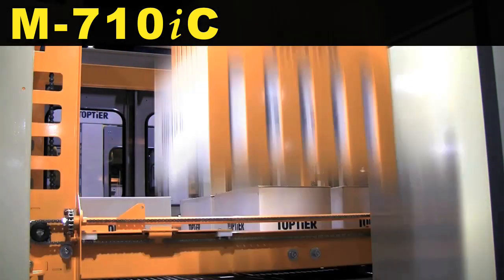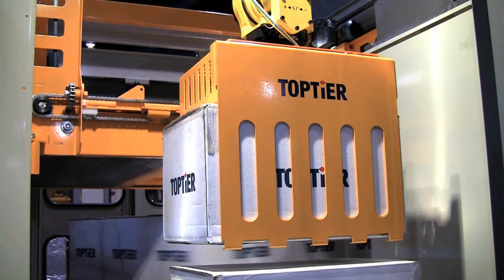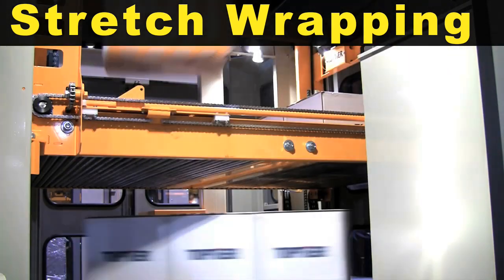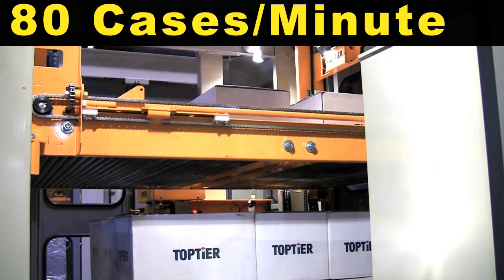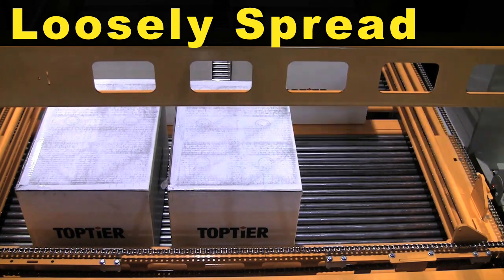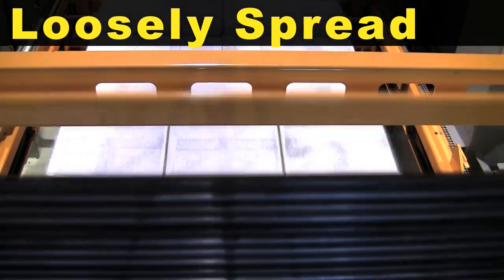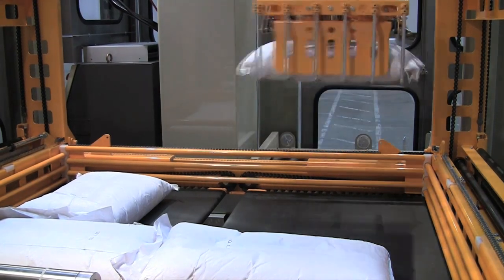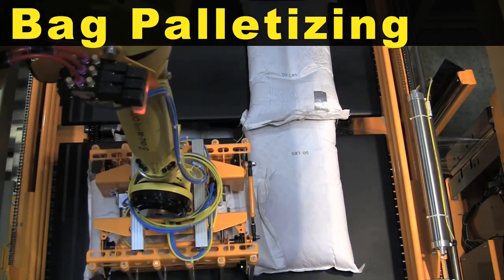M-710iC Palletizer with Robotier Hybrid Robot Palletizer - FANUC Robotics Industrial Automation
- A FANUC M-710iC robot palletizes cases and bags in a RoboTier Hybrid Robot Palletizer.

Video provided by TOPTiER.